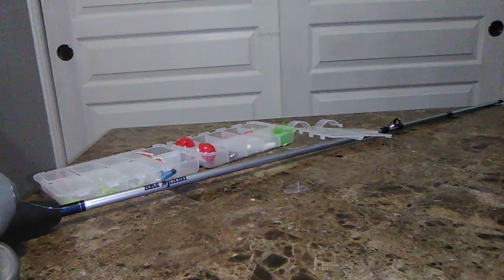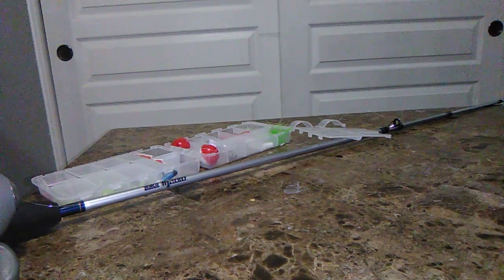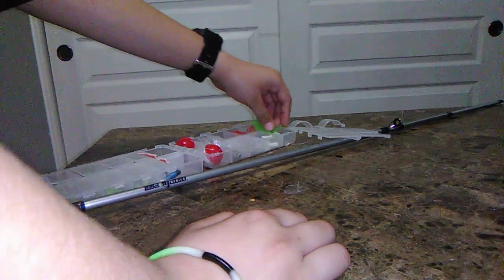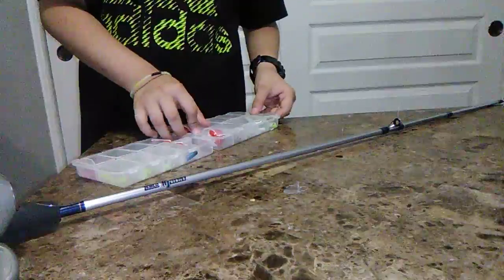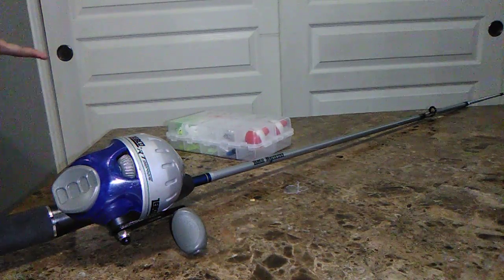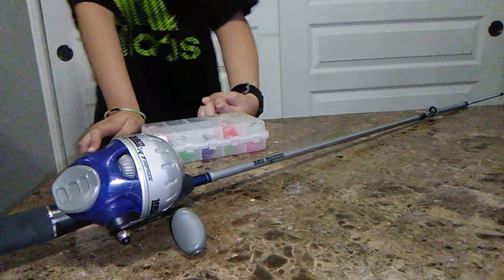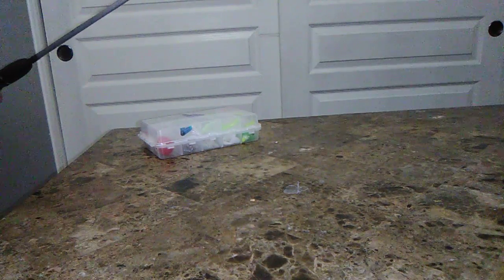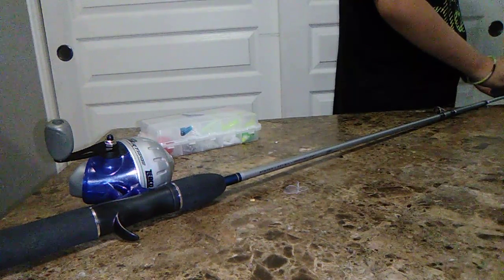Fishing rod part 2